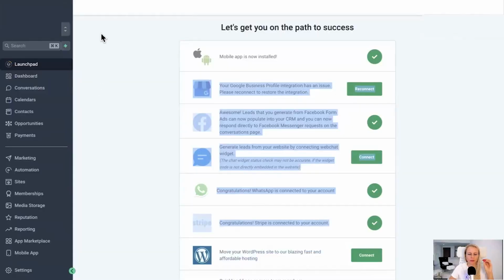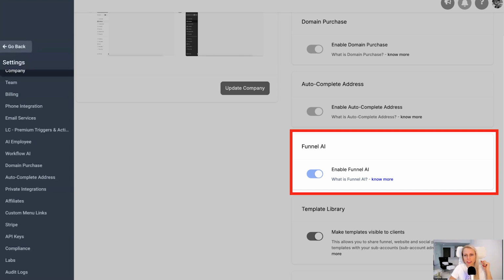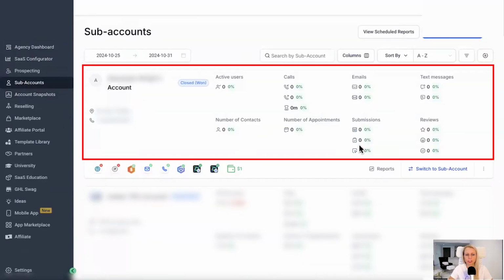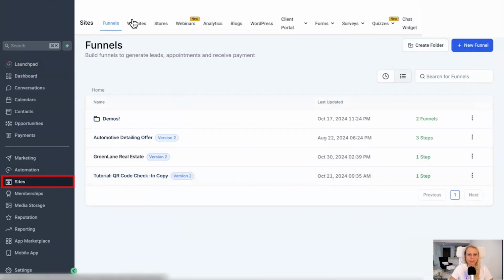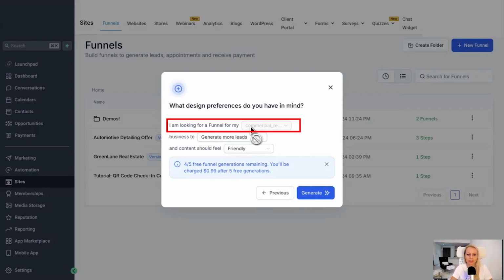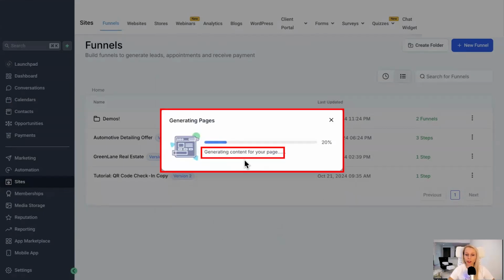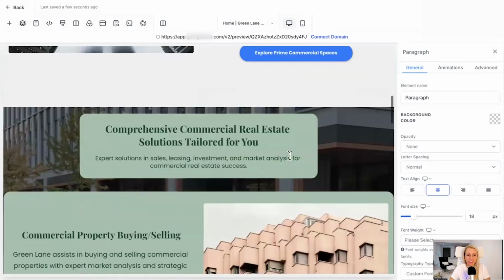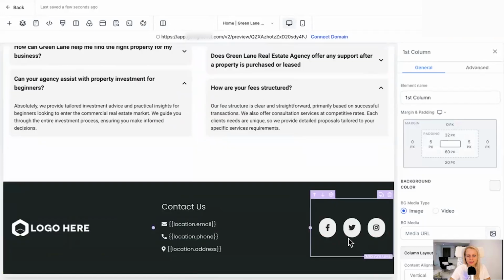How to TURN ON Funnel AI For Your Agency on GOHIGHLEVEL- Incl. Re-billing Option for 497 Plans!